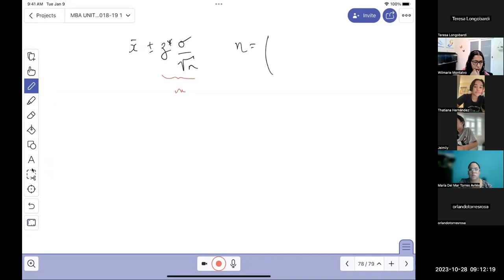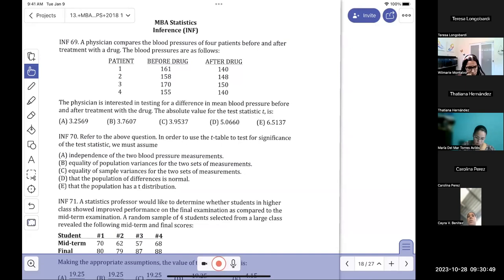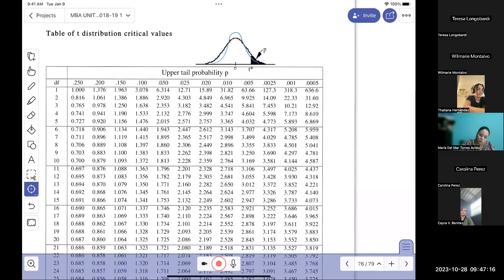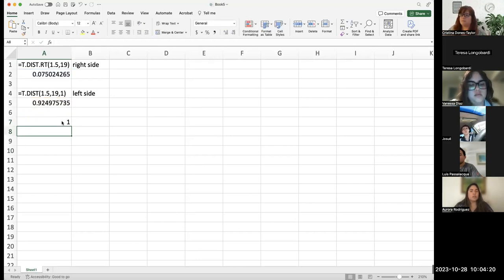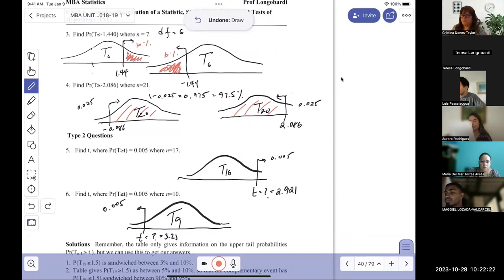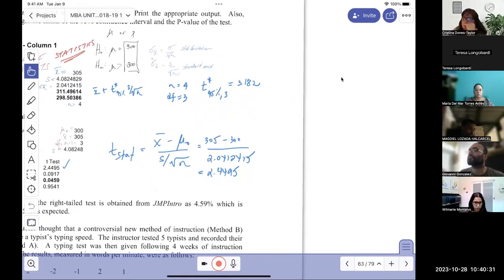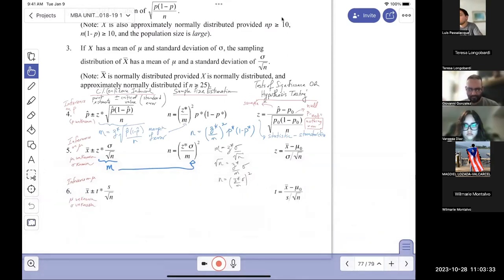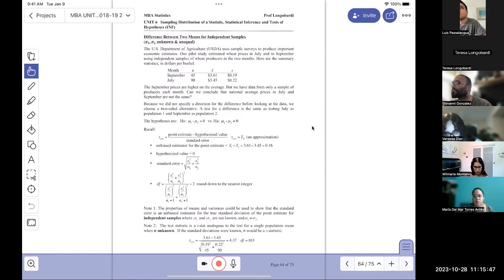iMBA MECU 6551 - Saturday, October 28th, 2023 - 9:00 AM AST